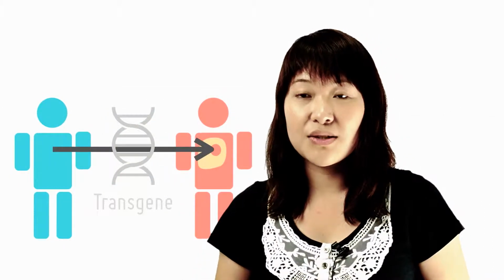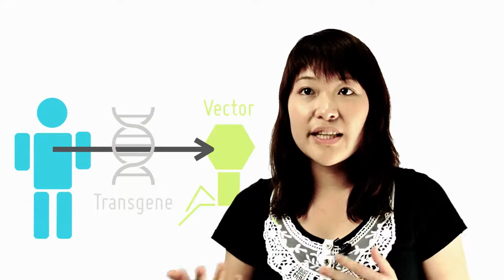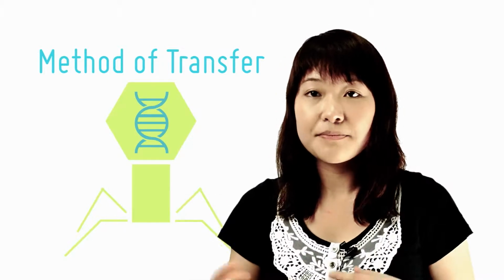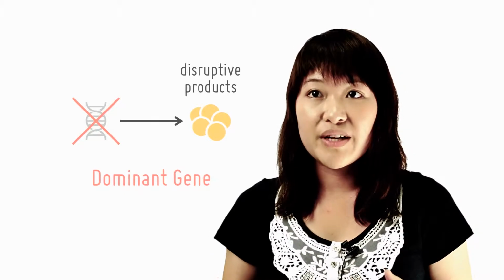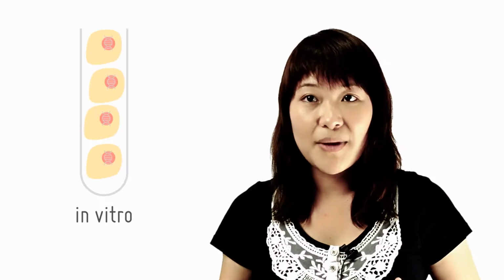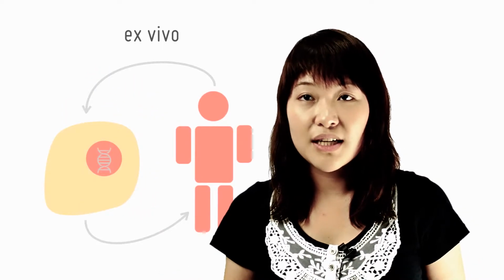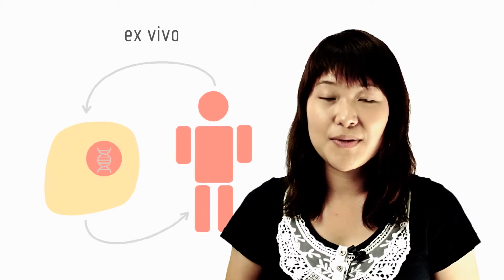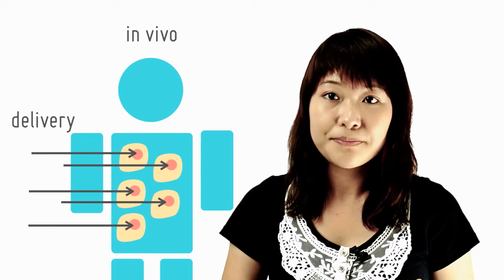Conditions for Gene Therapy